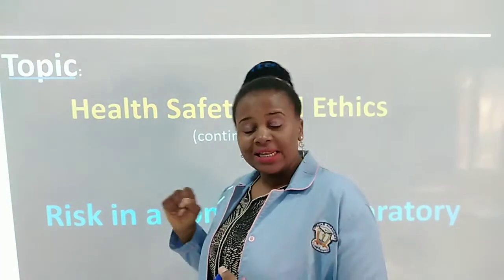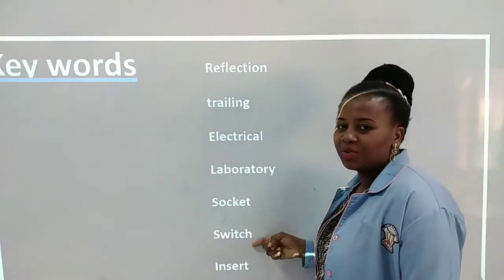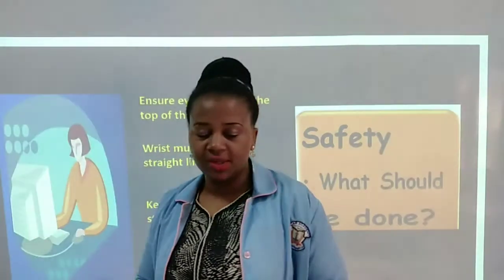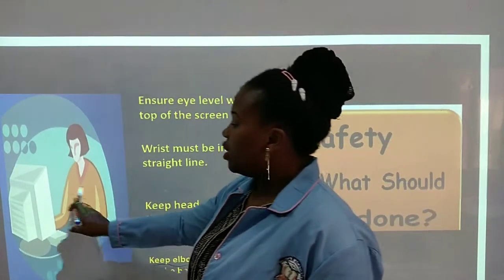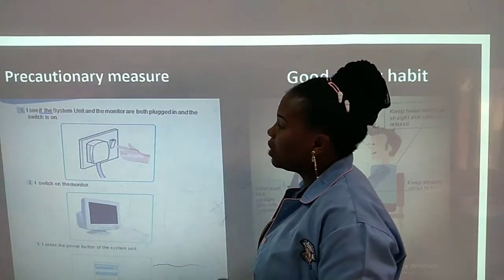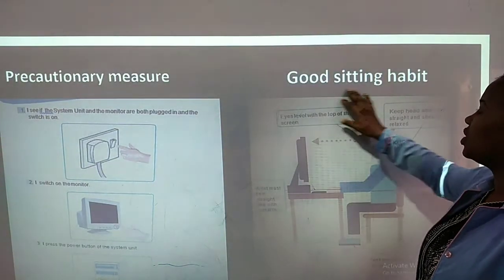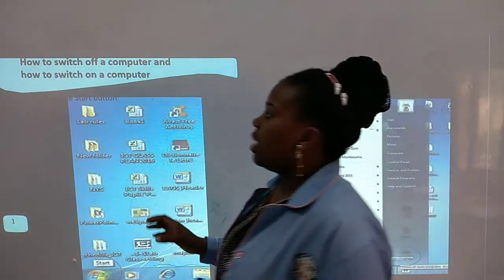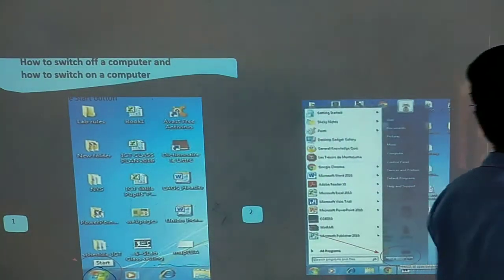Grade 2 Computer class:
Precautionary measures to considered while working in the computer laboratory